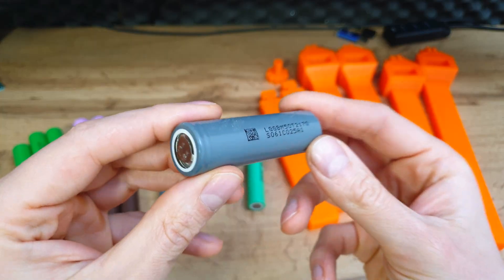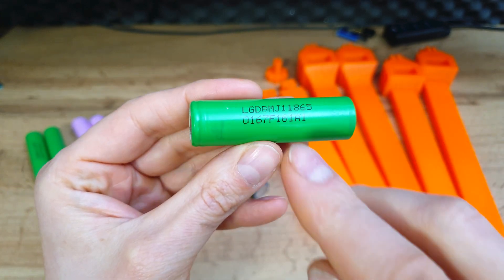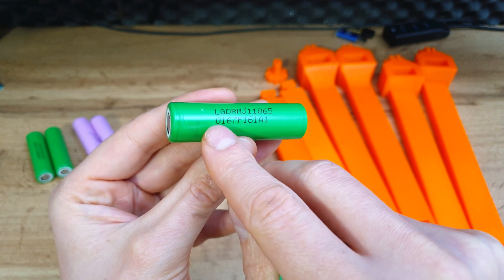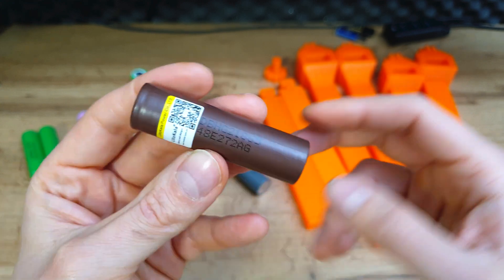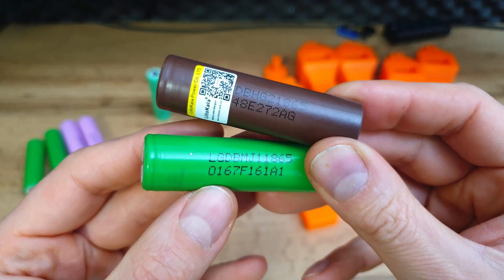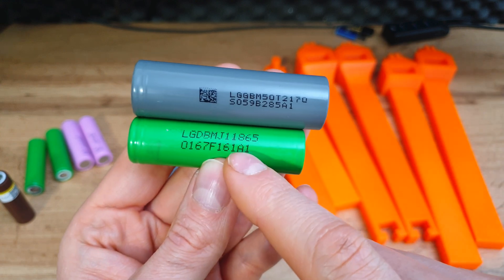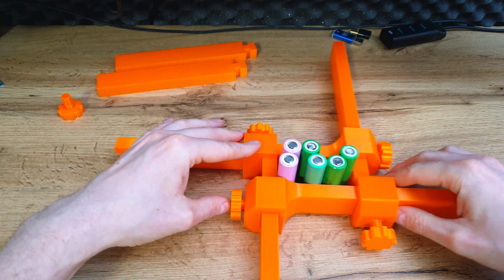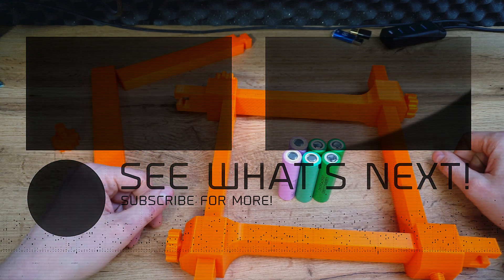LI-ION Repack cells are Worth it 🚀 Liitokala ? 🔋 18650 or 21700 🛠 Fixture frame for battery pack 🍕🍻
You asked my many times are Repack/Reused batteries good choice ? Sure if U can buy almost new cells form never used battery pack, but you have to find good source/shop 🍕🍻
LiitoKala G2H 3Ah/30A
(Free 3D projects and other crazy stuff ...) 🚀🐱‍🏍
Boyueda 26AH Price ~1000$: PirateBoyueda
Banggood ( buy what U like from link )